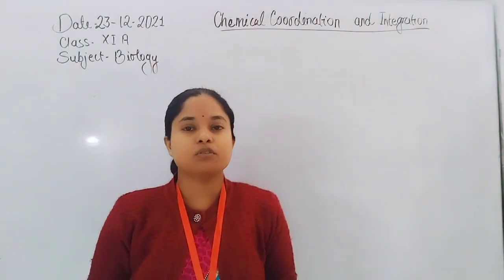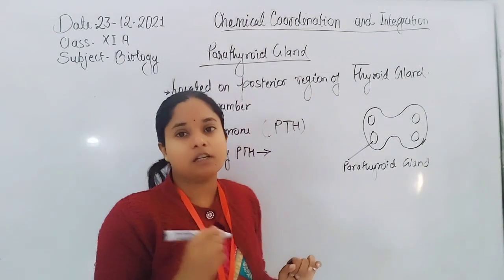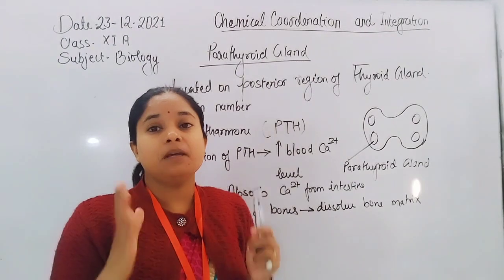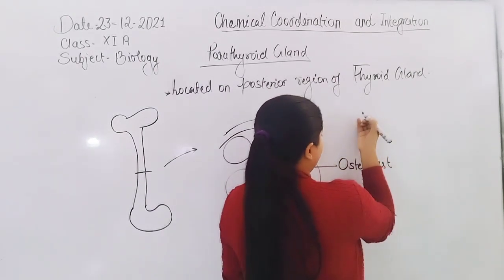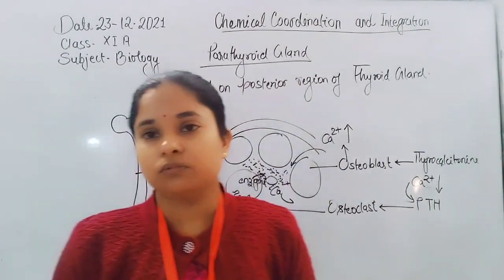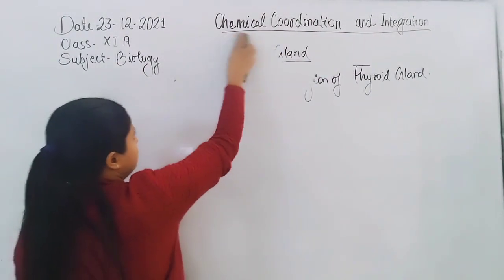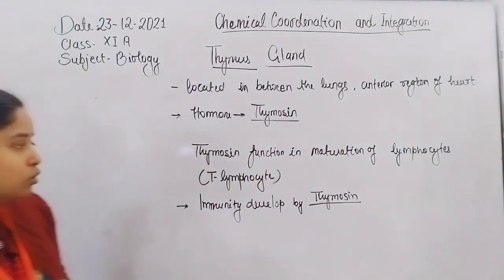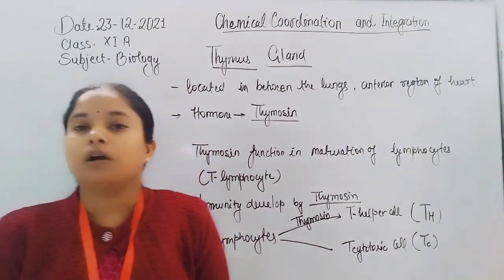Class XI Biology 23-12-2021 by SHWETA ARYAN Ch 22 Chemical coordination and Integration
Topic - Parathyroid Gland, Thymus Gland